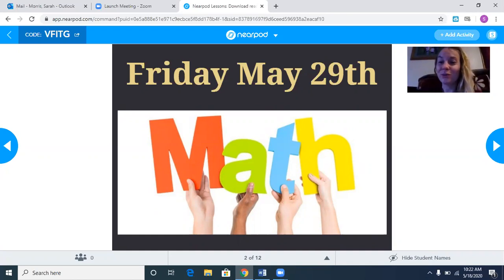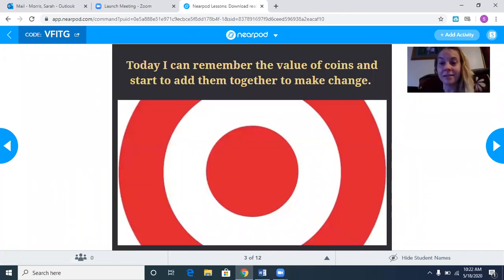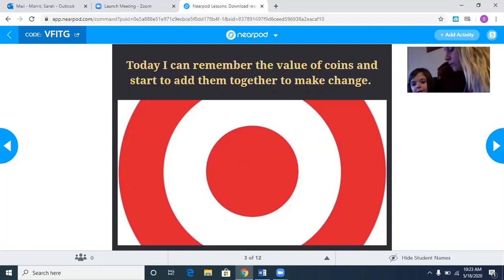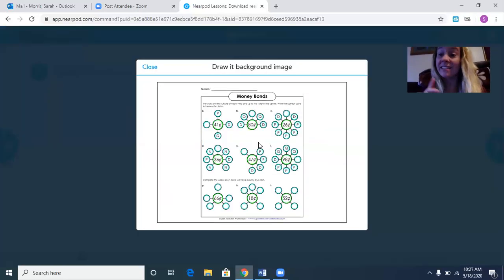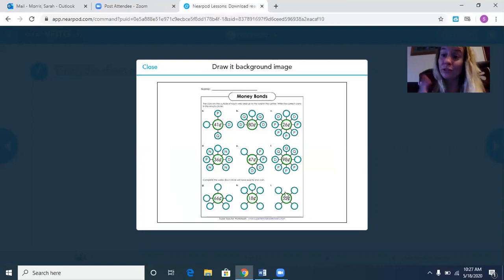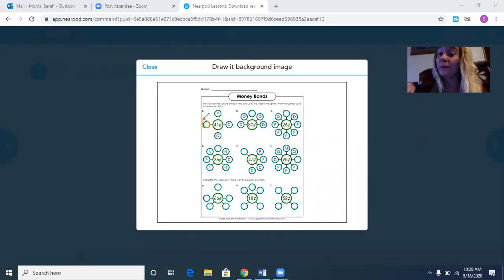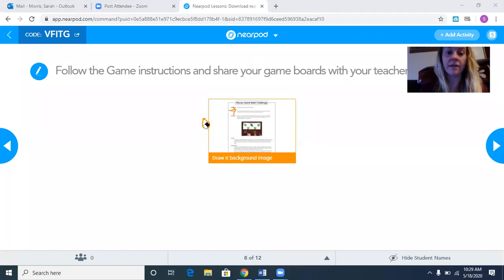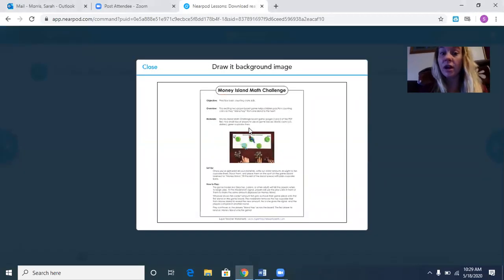Week 6 - Math - Lesson 4 (5/29)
Continuing with Counting Coins and adding up their values